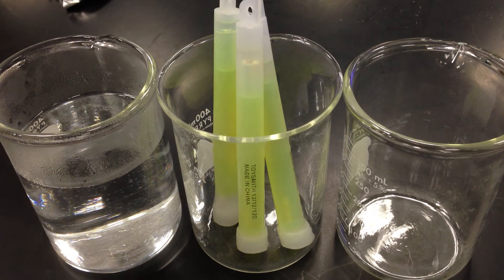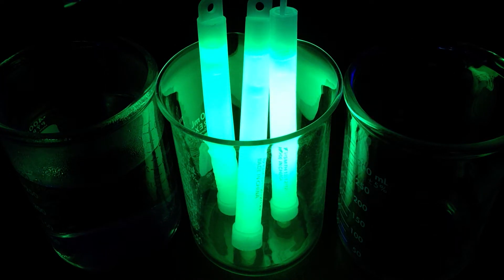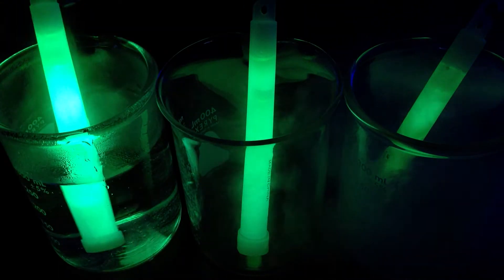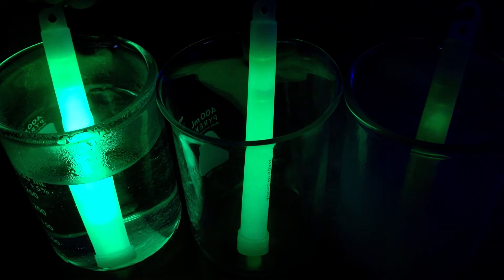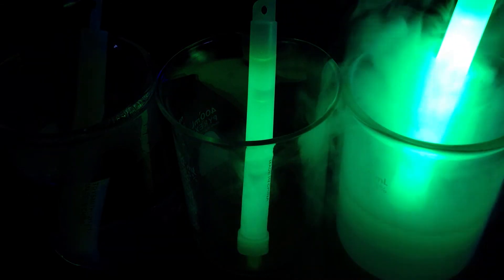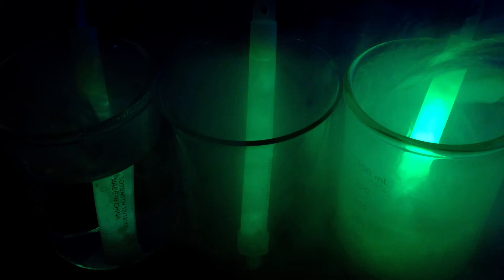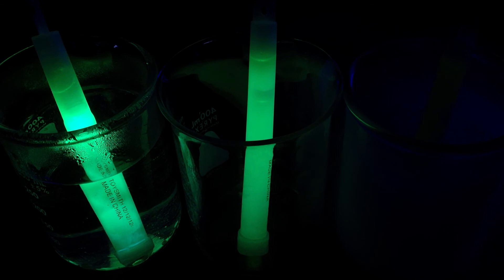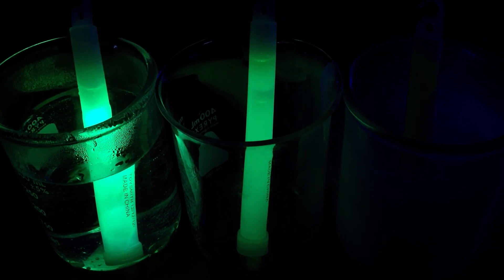liquid nitrogen and light sticks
A rate of reaction demonstration that illustrates how temperature effects rate of reaction.